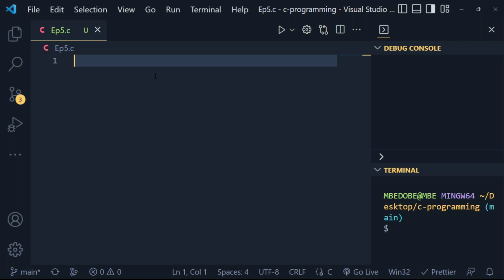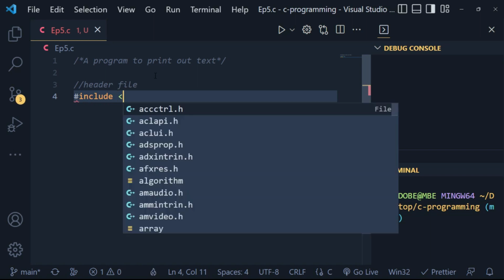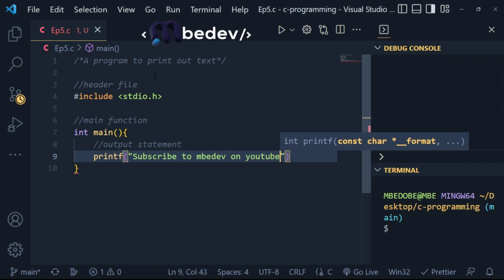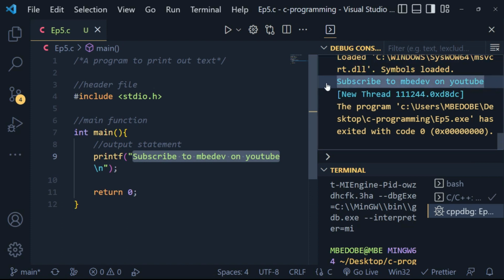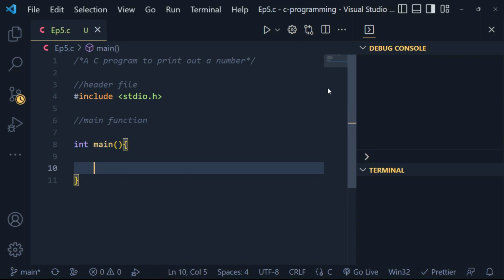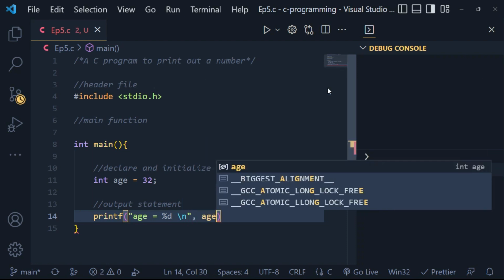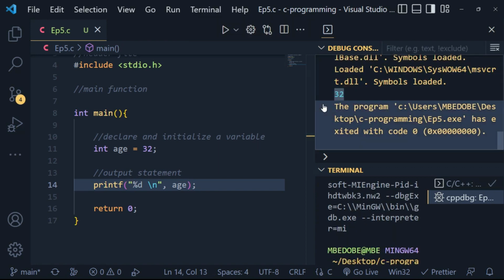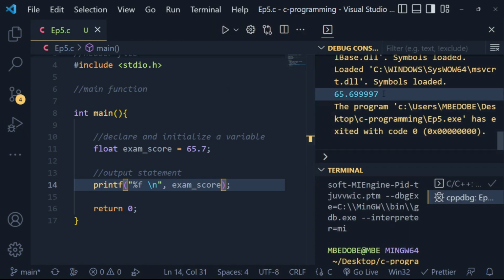#5: Write Your First C Program | C Programming for Beginners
Step-by-step tutorials to learn C Programming for absolute beginners.

By the end of the video, you'll be able to write your own basic c program. Don't worry if you don't know everything by the end we'll be there to help you along the way. Ready to write your first c program? Let's get started!

Here's what you'll see in this video:

00:00:00    Intro

00:00:52    Print Text

00:04:02    Print a Number